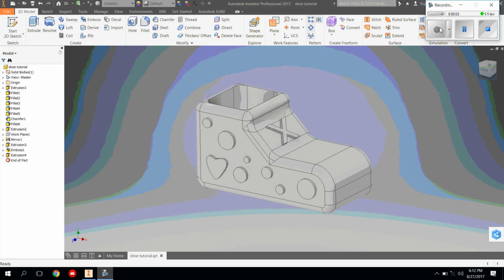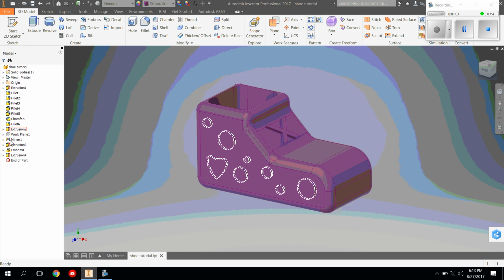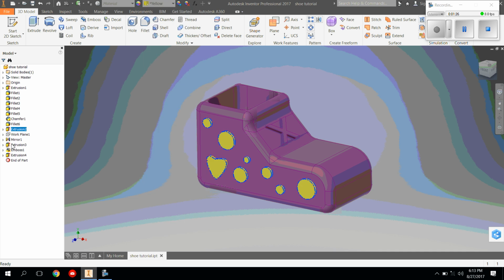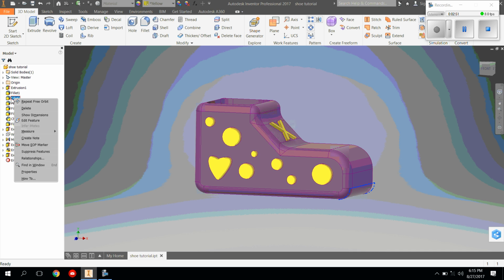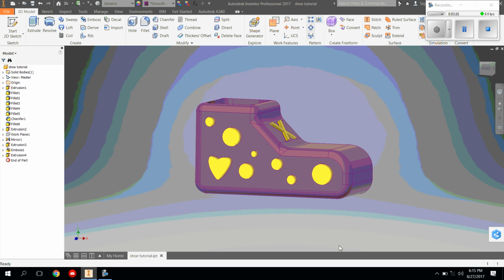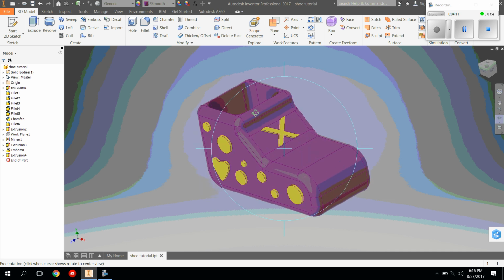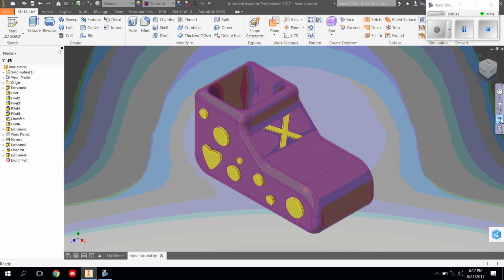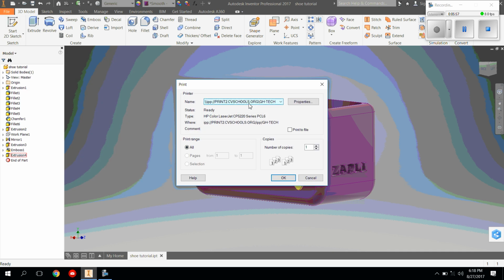Miss Zarli- Autodesk Inventor- Tutorial 5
This tutorial will show you how to individually color each part of your shoe and how to print to the printer.